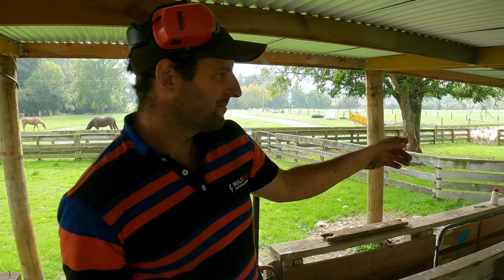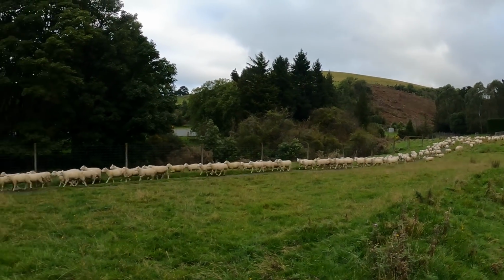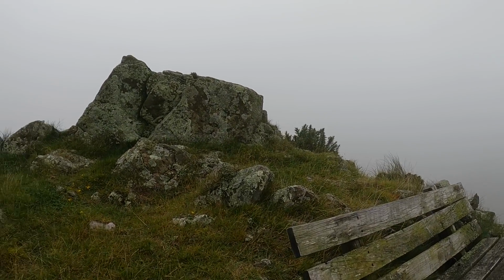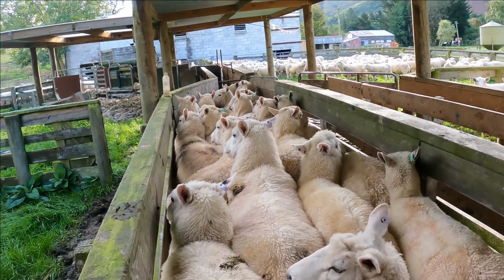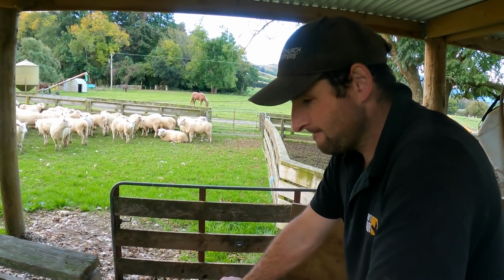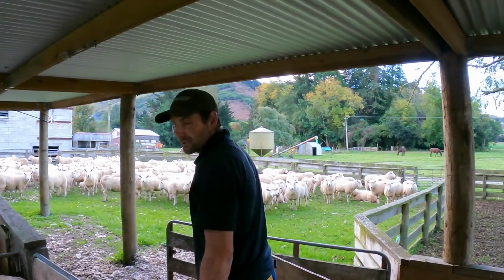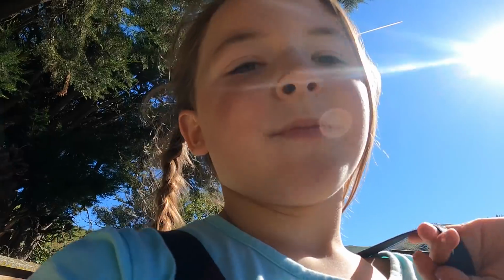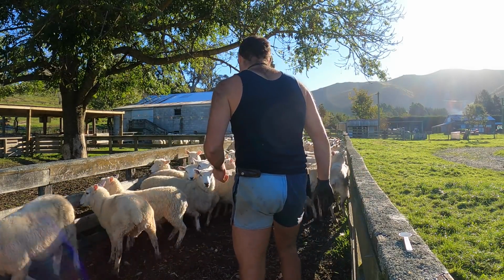The cycle starts again...Prepping the ewes for mating.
This week we spent 4 days in the sheep yards prepping all of the hill ewes and hogget's for mating.